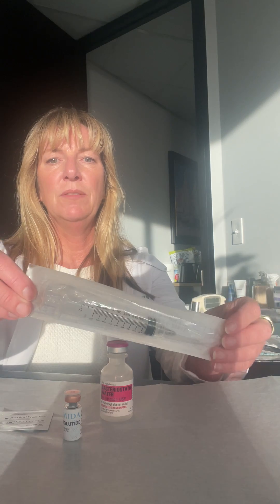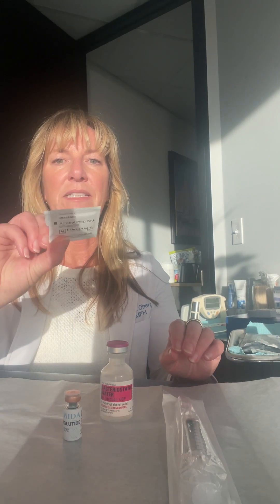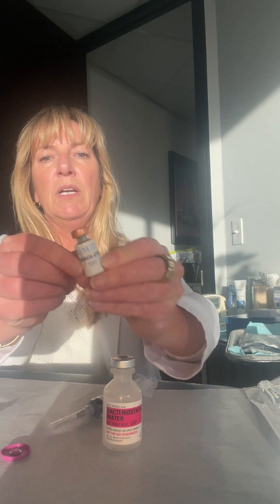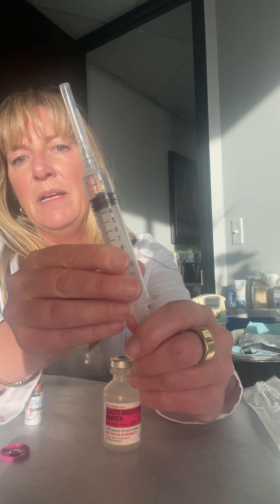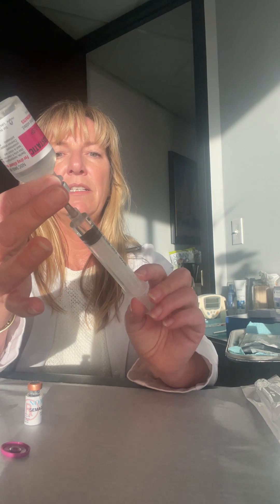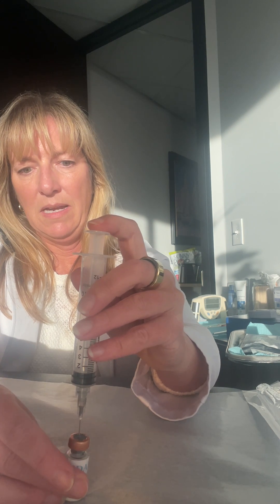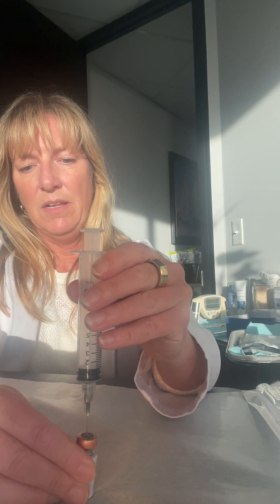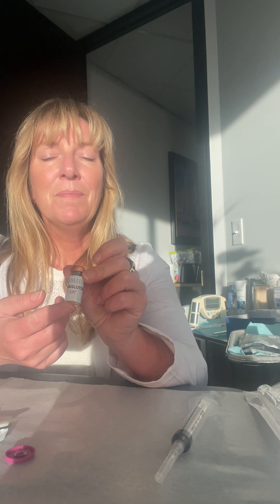How to reconstitute semaglutide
This video instructs patients how to prepare lyophilized semaglutide medication by reconstiution.